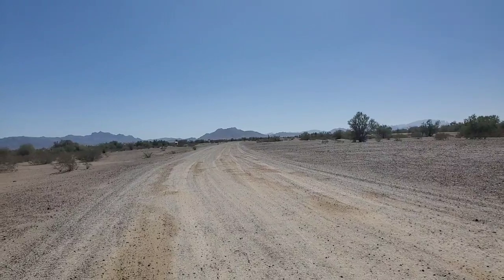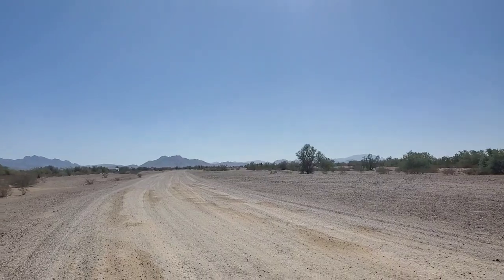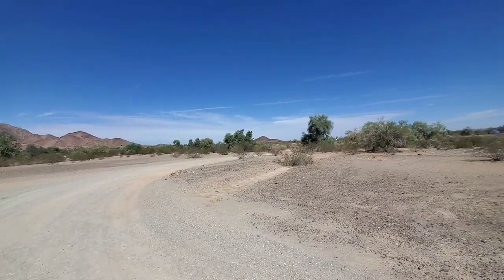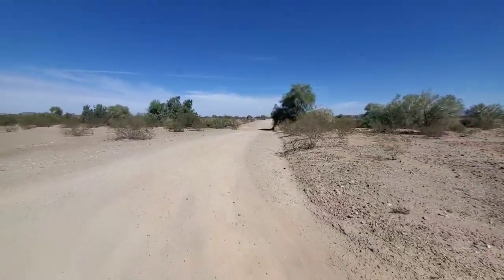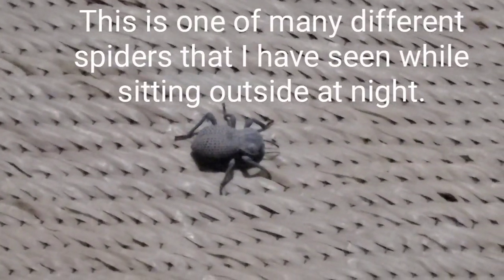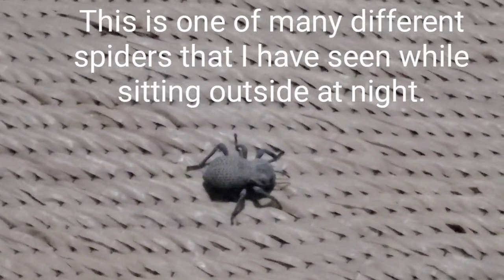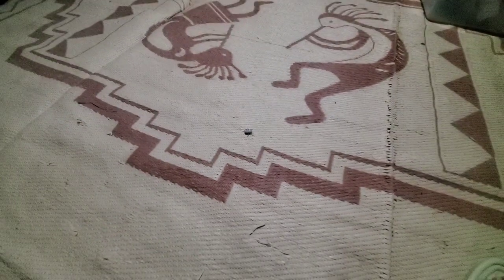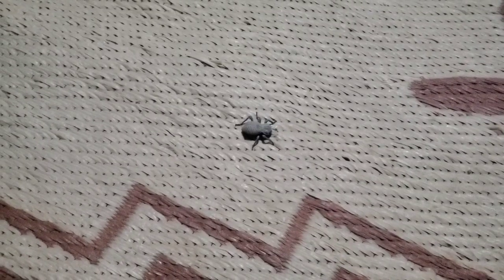How to get to my camp. Tyson wash LTVA. Quartzsite Arizona